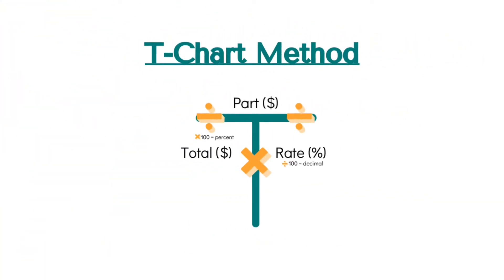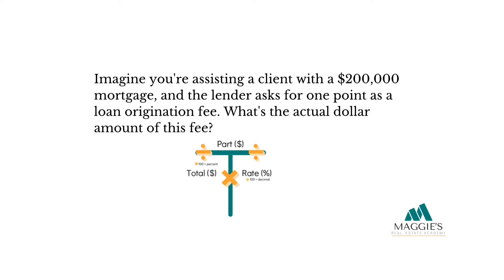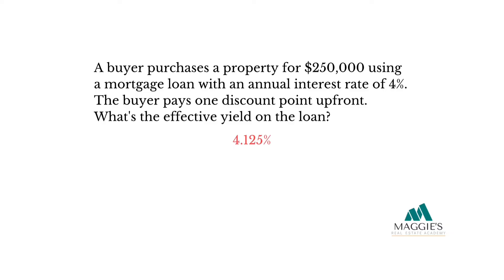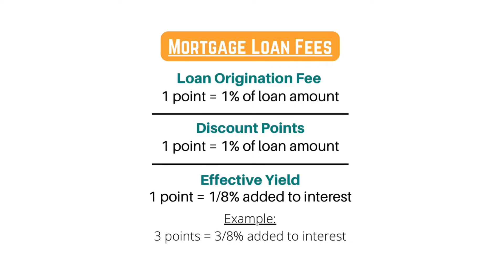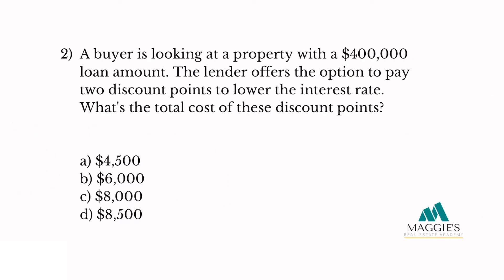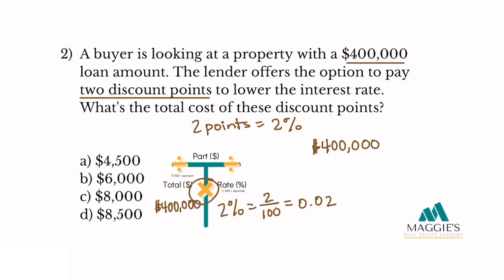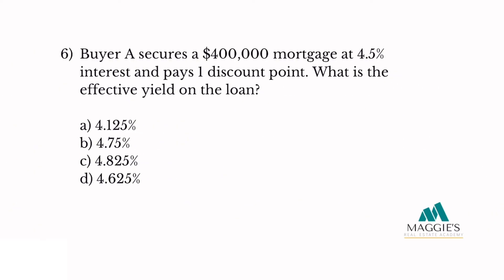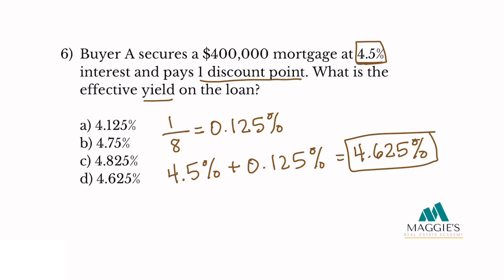Mastering Discount Points, Loan Origination & Lender’s Yield | Real Estate Math Practice Questions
🏡 Ready to level up your real estate game? Dive into the world of mortgage magic with this exciting video! Mastering discount points, loan origination & lender’s yield.

📊 Discover the ins and outs of Loan Origination, Discount Points, and Effective Yield in real estate transactions. 🌟 Whether you're a newbie or a pro, our fun and engaging breakdown will make these concepts a breeze.

📝 In this video, real estate guru Maggie Relloso takes you on a journey through the labyrinth of loan origination fees, discount points, and effective yield. 🎓 Perfect for acing your exams and becoming a real estate math whiz!

- 🧮 Loan Origination Fees: Uncover the mystery behind these crucial fees and how they impact your deals.
- 💰 Discount Points: Learn how paying these upfront can lead to significant interest rate savings.
- 📈 Effective Yield: Dive into the nitty-gritty of this concept, understanding the real cost of your mortgage over time.

🤩 Get ready to have a blast as we demystify these real estate math concepts. 🚀 So grab your favorite calculator and join the party! 🎉

Your engagement keeps us motivated to create more valuable content for you! 👇

👉 Follow  @JustCallMaggie  for more mind-blowing real estate insights and math tricks that'll set you apart in the industry. 🏆 Let's make those math problems disappear and bring success to your real estate journey! 🌟

📕 Get your hands on our game changing e-workbook, “Math Skills for Real Estate Success,” that will having you feeling more confident, one concept at a time right

🎬 SUGGESTED VIDEOS